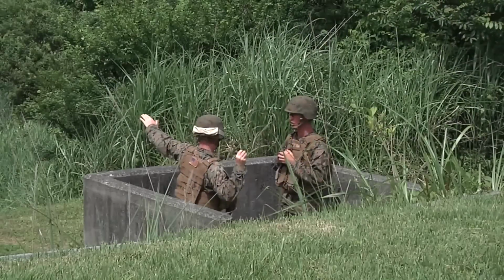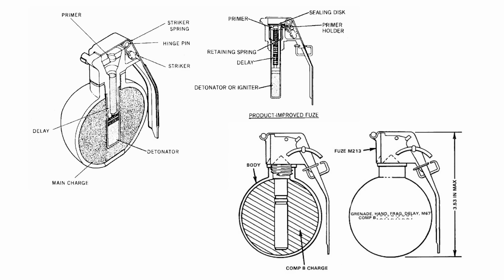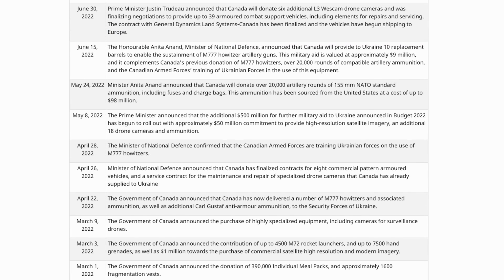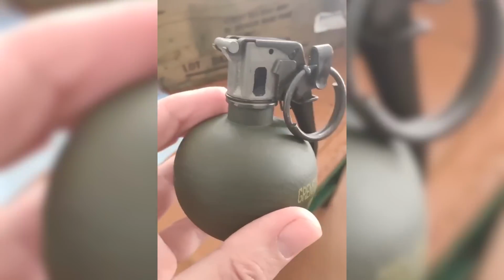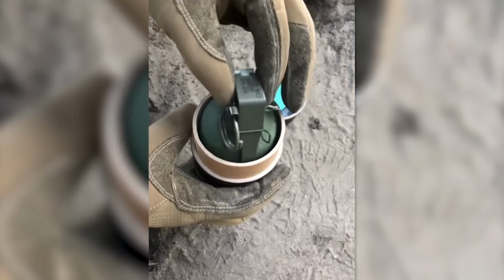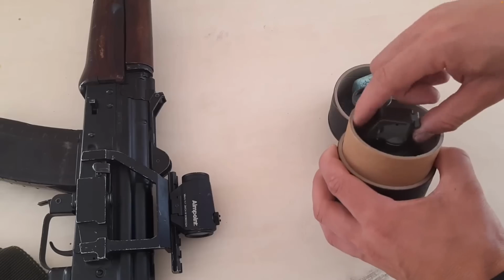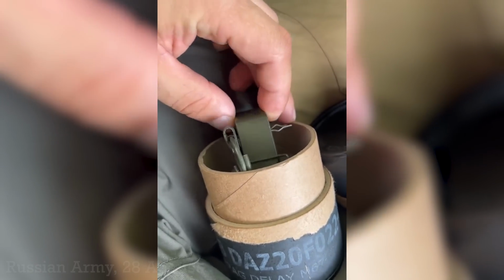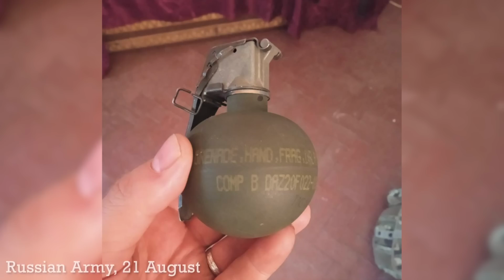US & Canadian M67 Grenades In Ukraine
Grenades are an often overlooked infantry weapon and they aren't regularly seen in Ukraine (as they're normally carried in pouches out of sight). In this video we look at one of the most prevalent Western hand grenades seen in Ukraine - the M67.